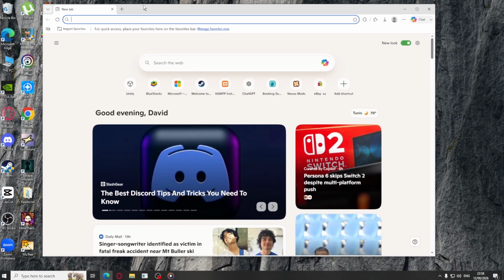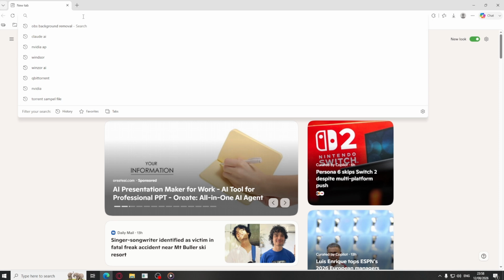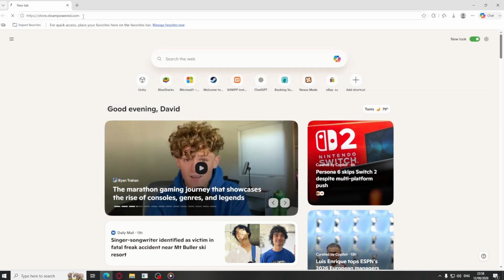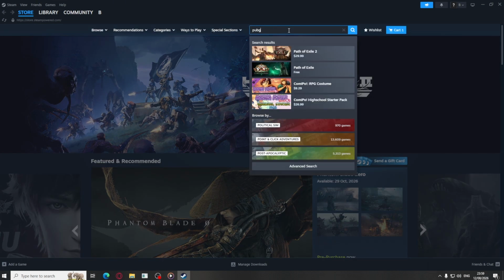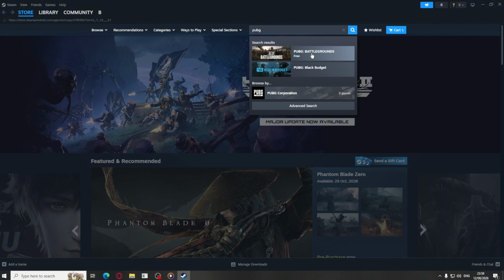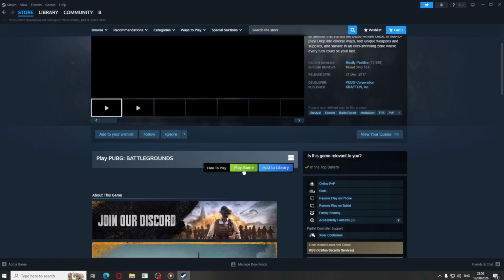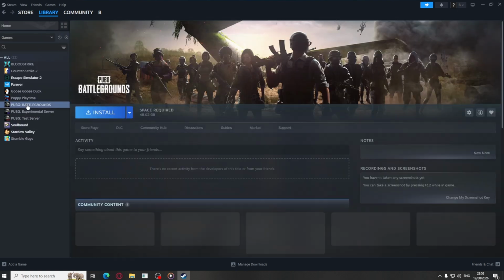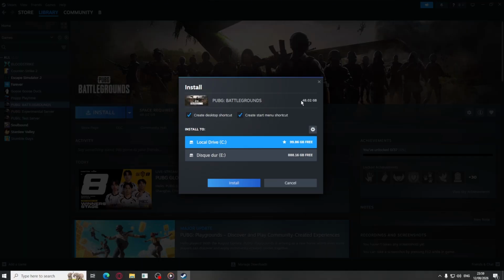How to Download PUBG on PC (2026) — Quick & Easy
Hey friends, in today's short video I'm going to show you exactly how to download PUBG Battlegrounds on PC through Steam — free to play, full setup and the graphics settings tip that prevents lag on your first match.